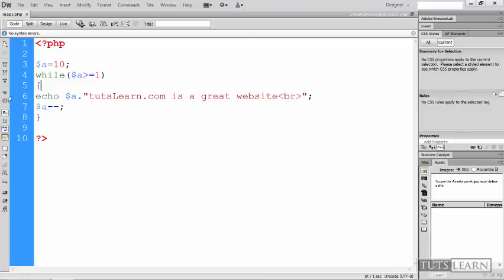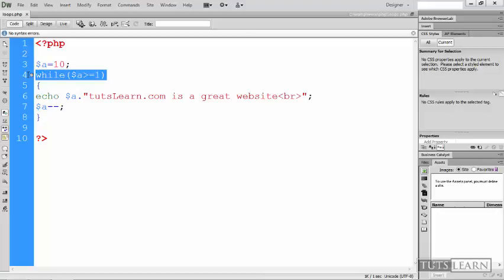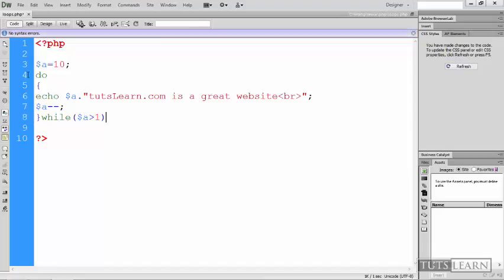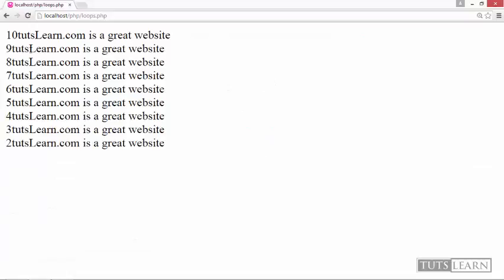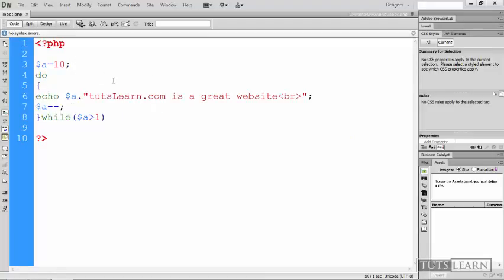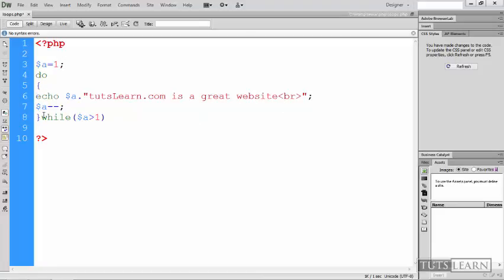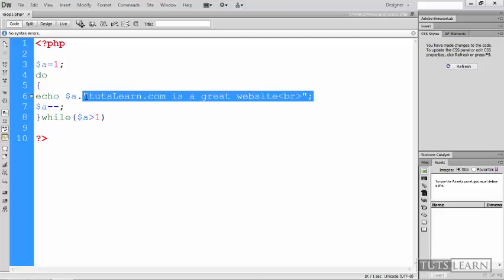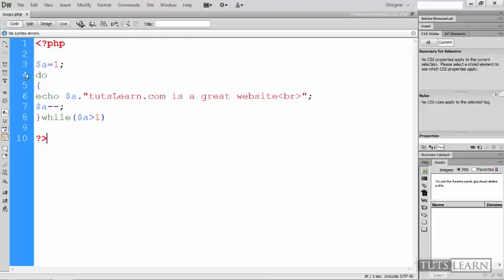Do-While Loop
This video describes how to use do-while loops in PHP.